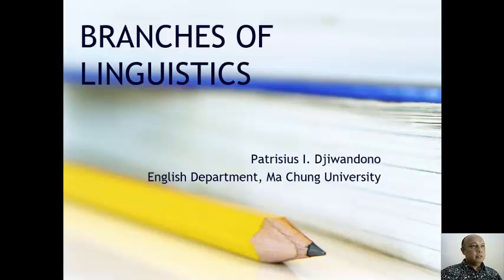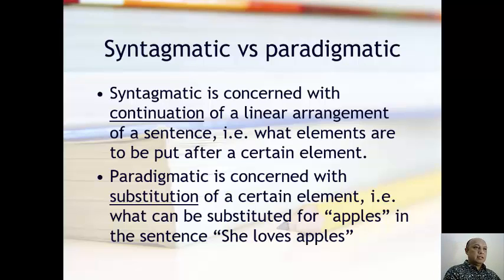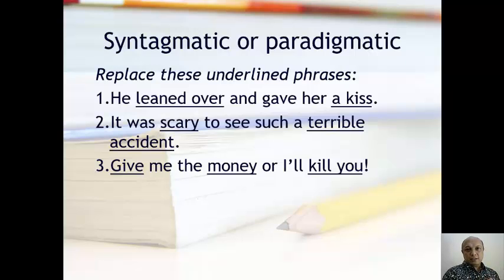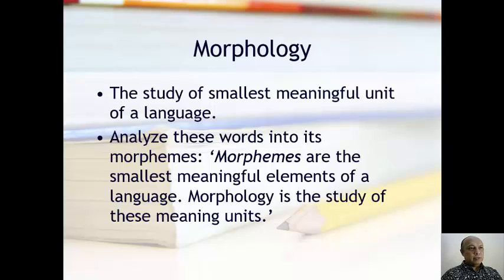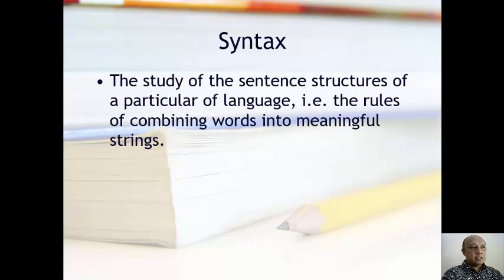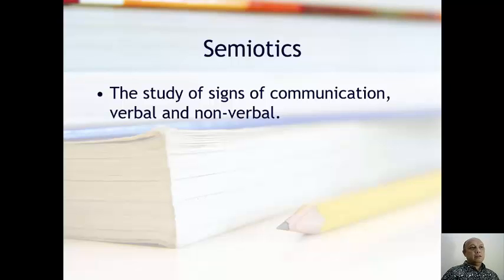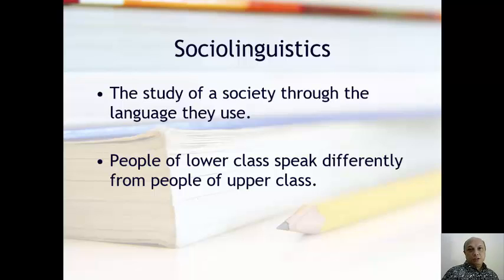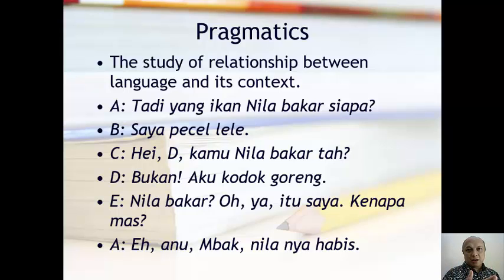linguistics Branches of Linguistics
Branches of linguistics are morphology, syntax, phonology, semantics, sociolinguistics, pragmatics, and semiotics.